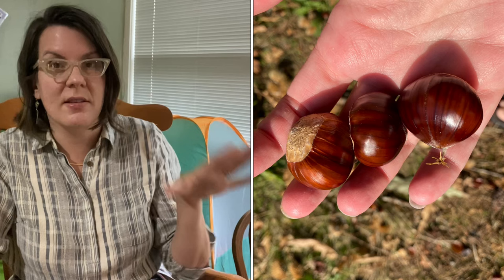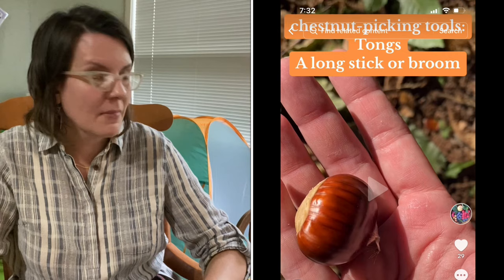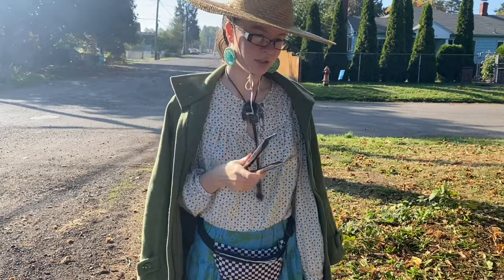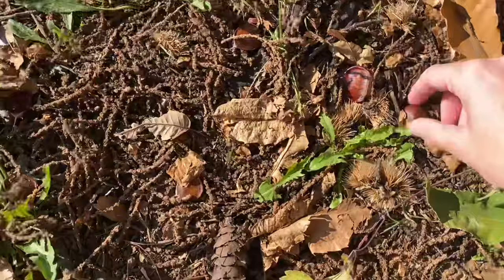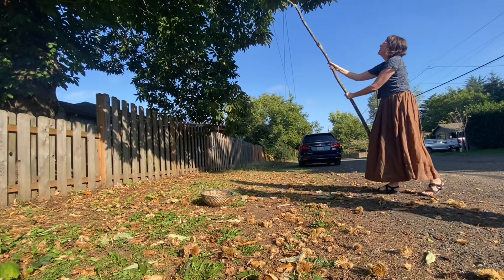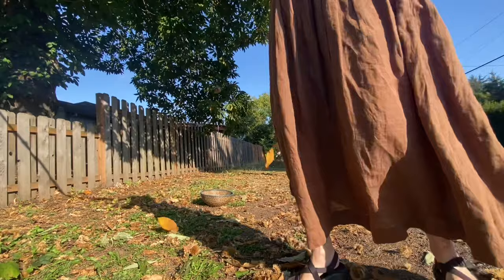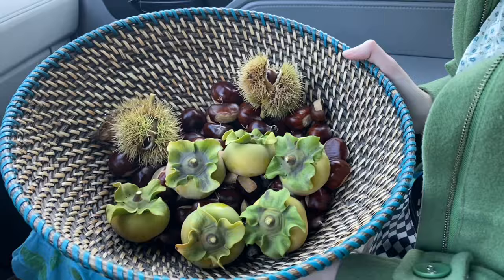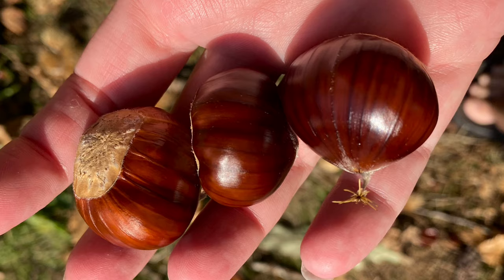Chestnut Foraging + The Blight That Killed 5 Billion Trees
Thanks for letting me share my love of chestnuts and the sad and true story of the American Chestnut Blight that obliterated one of the most important tree crops in America in a short span of years.

What can we learn from the chestnut blight?  Can we restore this American Giant to our landscape?  What does it say about the potential of Mother Nature and the abundance we deserve to regenerate across this beautiful country?

My rainwater harvesting idea list